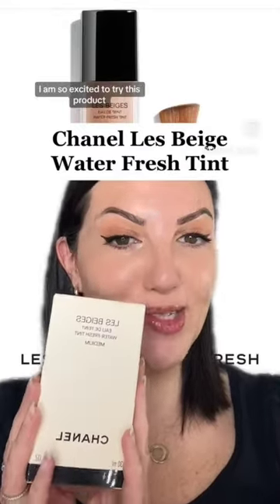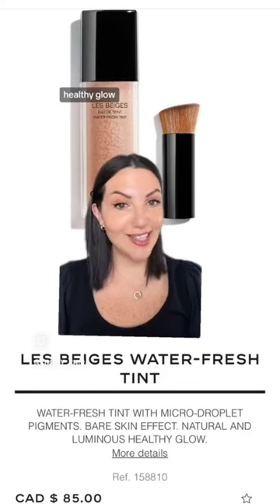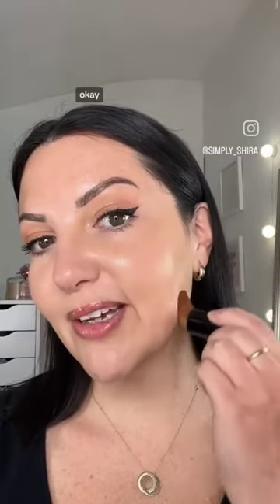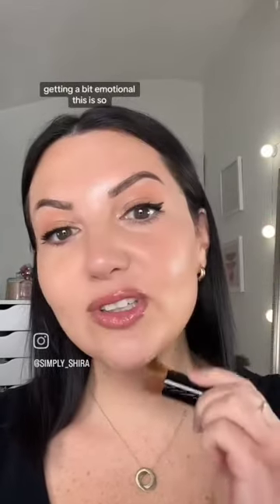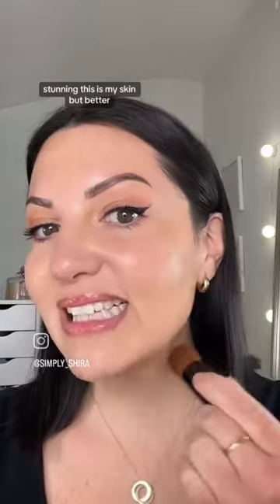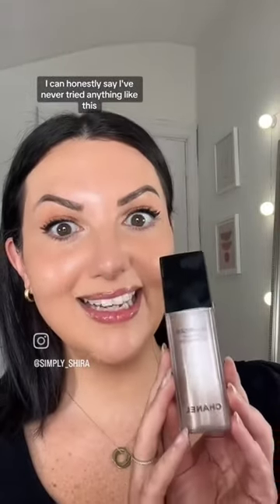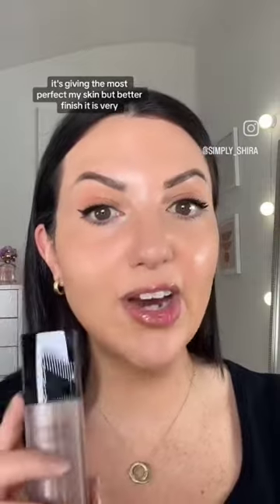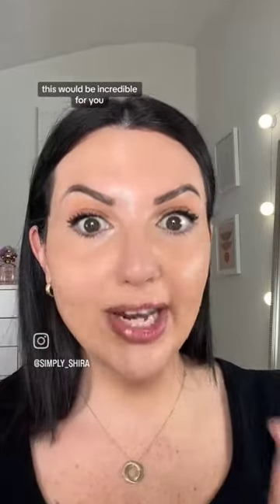Trying the Chanel Les Beiges Water-Fresh Tint!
Follow me for more makeup tips for women 35+!